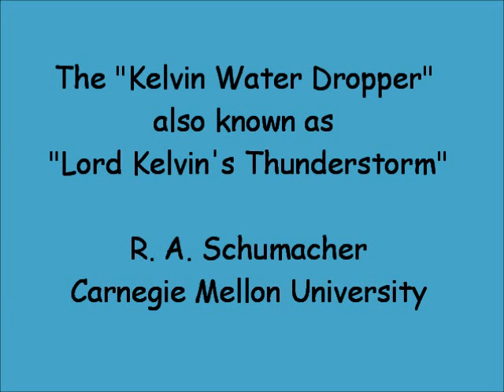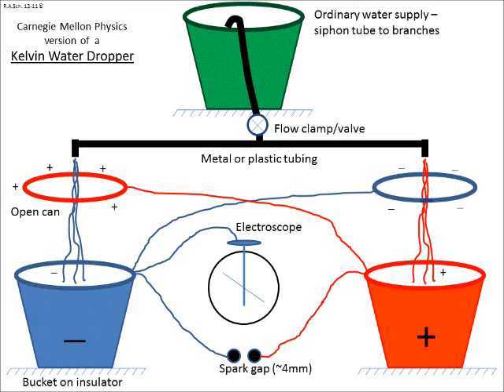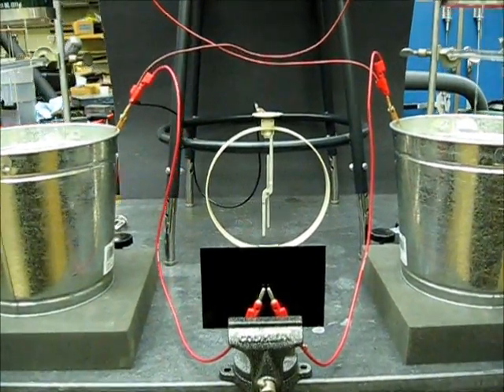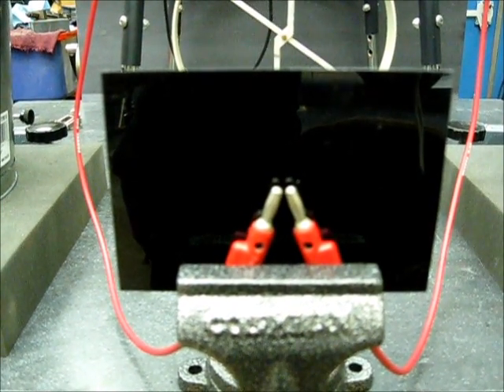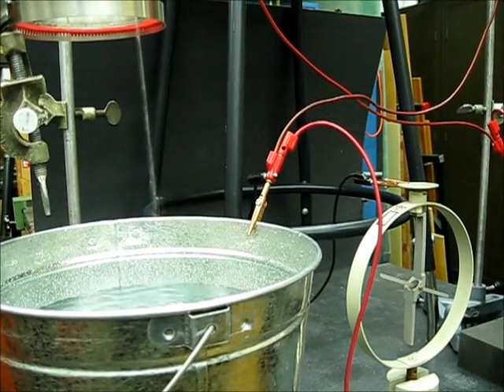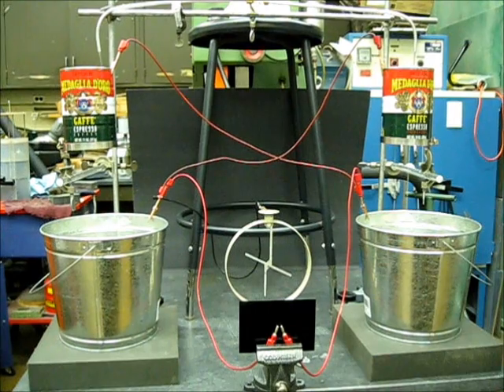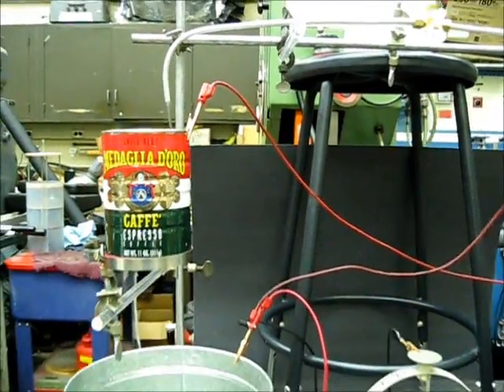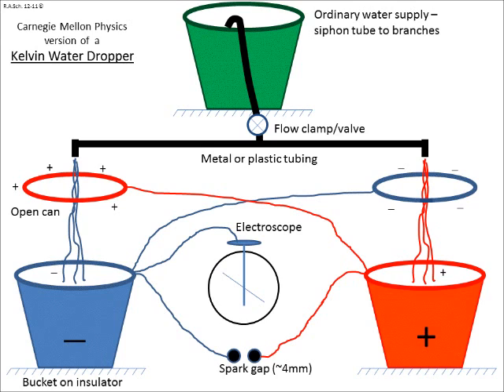Kelvin Water Dropper with Electroscope: Thunderstorm Warning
Kevin Water Dropper or Lord Kelvin's Thunderstorm is an amazing device that creates sparks from water falling freely through an open can into a bucket.  It works on the basis of electrostatic induction.  This version has an electroscope attached to visualize the build-up of charge.